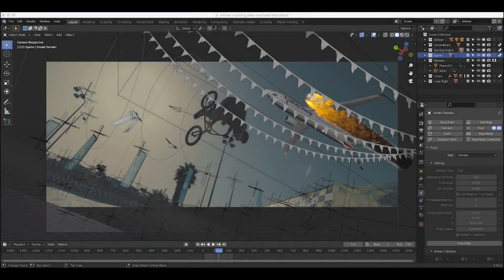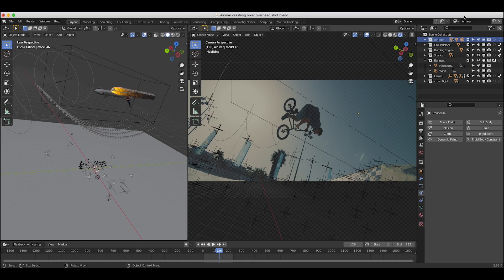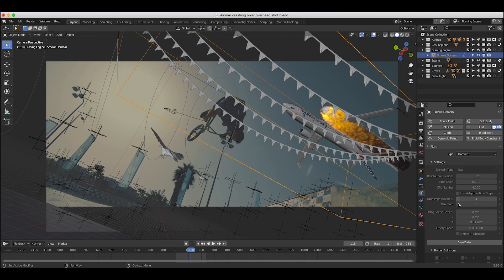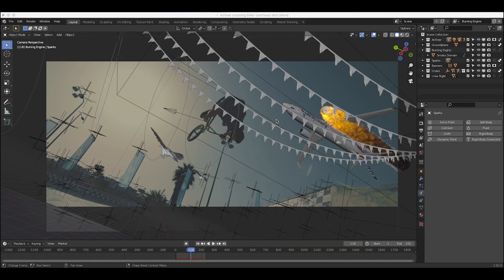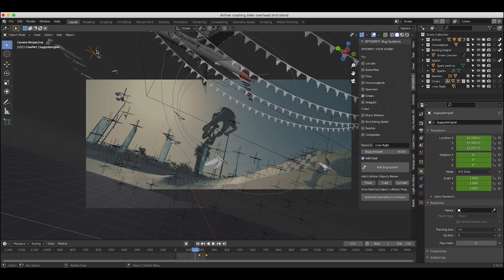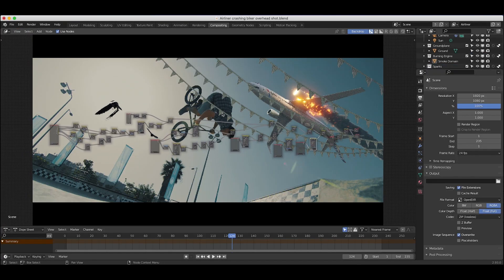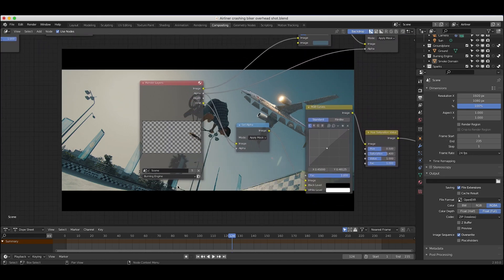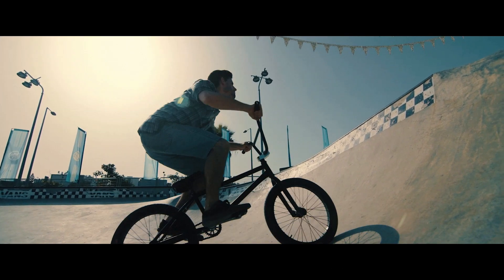Blender 3d VFX Walkthrough: Burning Airliner(Full conceptual tutorial coming soon!)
Hey Everyone. I wasn't sure if I was going to upload this one because its  a little redundant since I already uploaded the shorter breakdown. But it does have a bit more detail so I decided to anyway. I go through how I created this  burning airliner shot in Blender and composited the various view layers for a pretty cool  shot. Lots more coming soon!